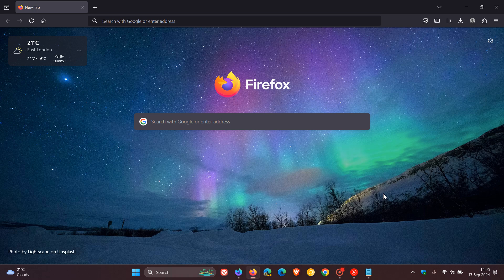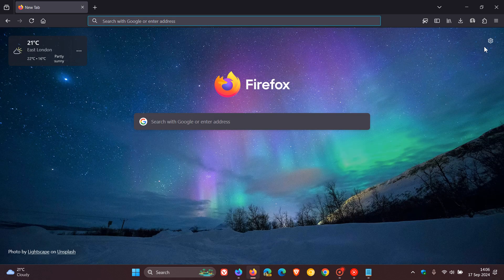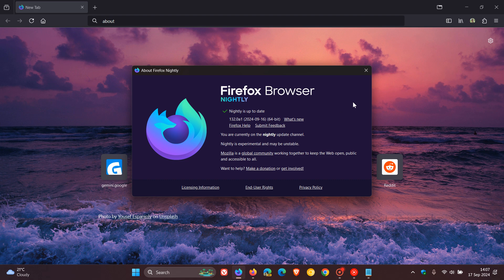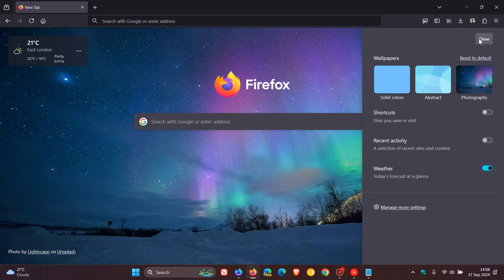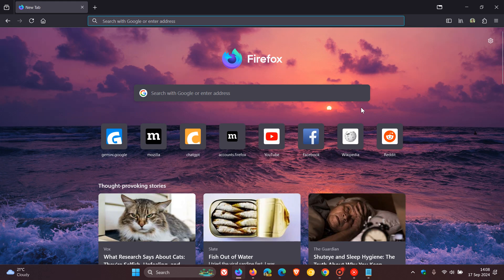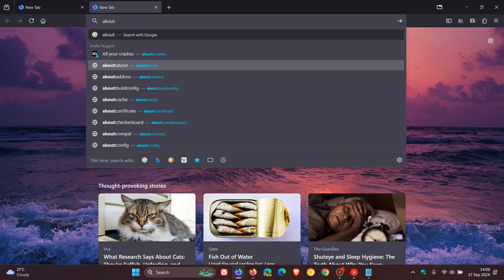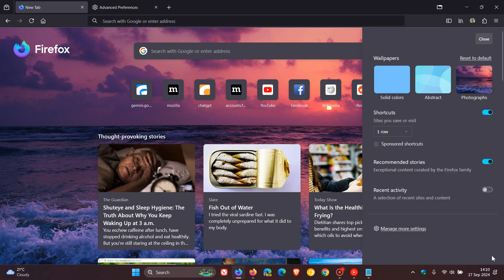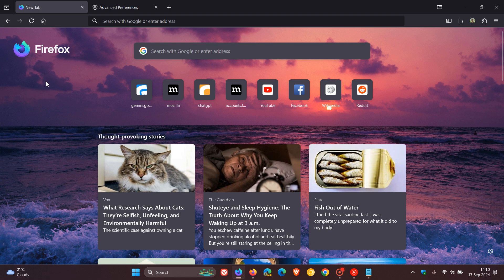Firefox's New Tab Page Could Get a Major Revamp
In Firefox Nightly, Mozilla have been working on some new layout variants for the NTP and a new Recommended stories.
browser.newtabpage.activity-stream.newtabLayouts.variant-b